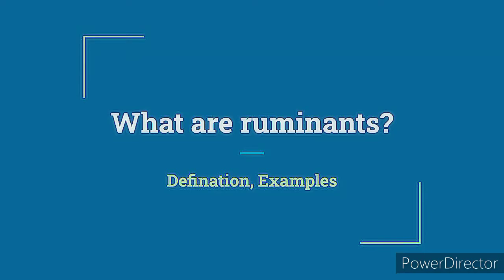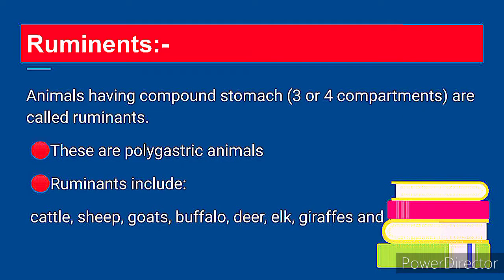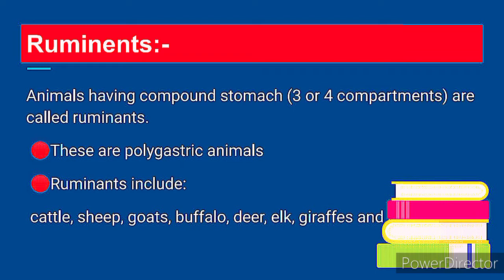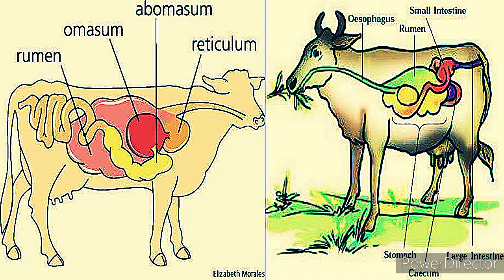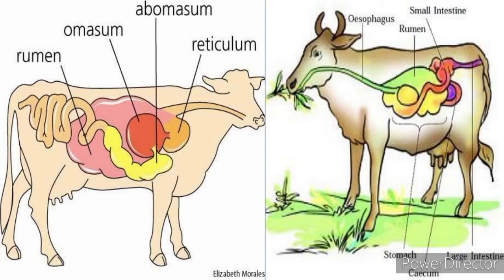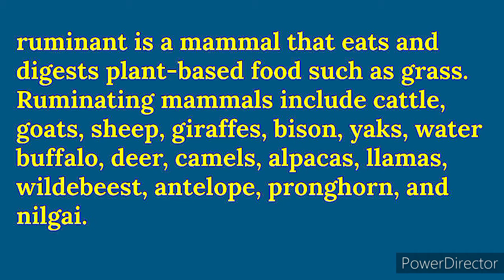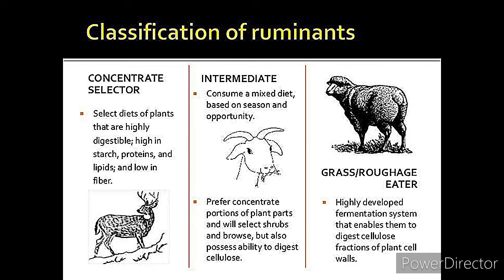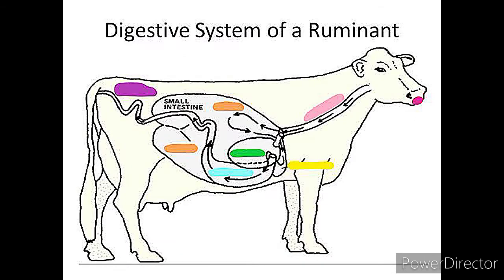What are ruminents?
What are ruminants?
Defination and examples in term of their process of digestion.
 Ruminants include cattle, sheep, goats, buffalo, deer, elk, giraffes and camels. These animals all have a digestive system that is uniquely different from our own. Instead of one compartment to the stomach they have four. Of the four compartments the rumen is the largest section and the main digestive centre.